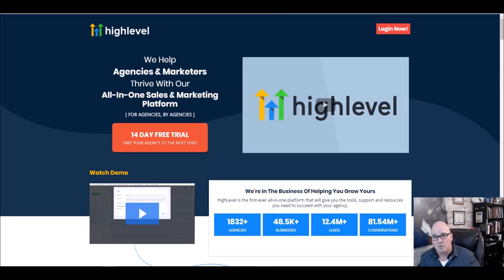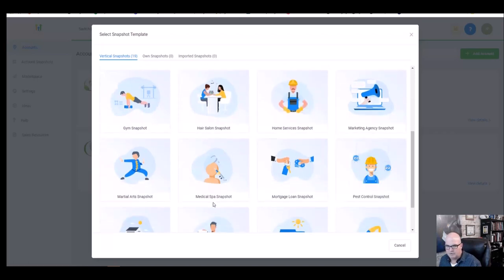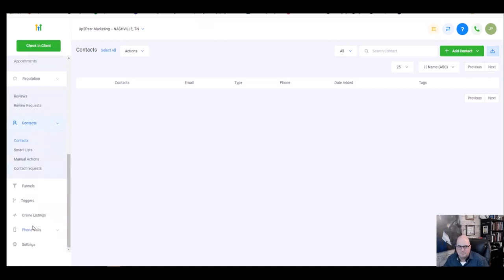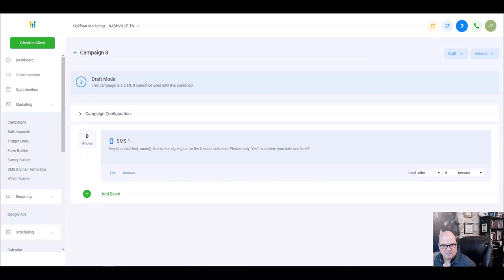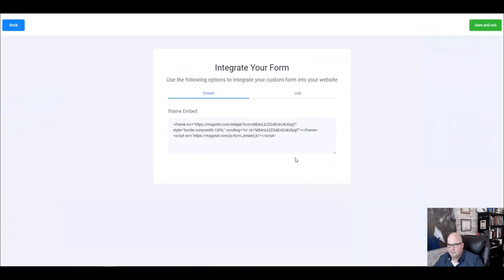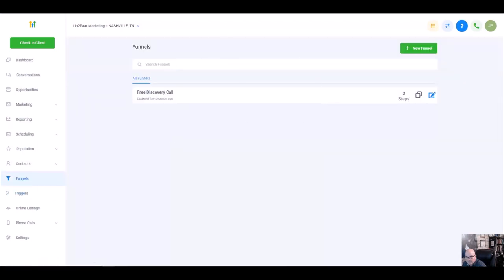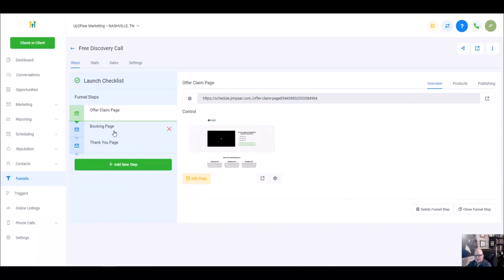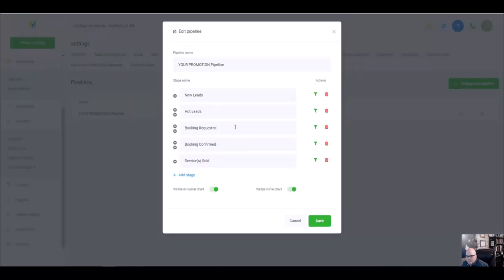The BEST Marketing Agency Software in 2025- Top Pick!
What Is The Best Marketing Agency Software in 2025? What's the best project management softwares for your business or agency: gohighlevel vs monday vs clickup, or is it another project management software? We show your our top pick for best project management software for 2025.

I'll go through our top pick on what are the best project management softwares / tools for your agency business, and what is THE best project management software. trello vs asana vs monday vs clickup vs airtable - which one will it be for your agency?

In this video, I'll compare and review the best project management software for your agency. I'll cover the top project management tools, apps, and software including Trello, Asana, Monday, ClickUp, and Airtable.

You'll learn the pros and cons of each platform and which one is best suited for your agency's needs. I'll provide an in-depth review of each project management software, including ClickUp review, Asana review, Airtable review, and Trello review.

Additionally, I'll compare ClickUp vs Asana, ClickUp vs Trello, Asana vs Monday, and Airtable vs ClickUp. I'll explain the differences between each platform and what makes them unique.

Whether you're looking for a project management tool to help you stay organized or a project management app to help you collaborate with your team, this video has everything you need. You'll learn the features and benefits of each software and which one is the best project management software for your agency.

If you're struggling to find the best project management software for your agency, watch this video to learn about The Best Project Management Software for Your Agency (Trello vs Asana vs Monday vs ClickUp vs Airtable) and choose the perfect tool to streamline your agency's workflow today.